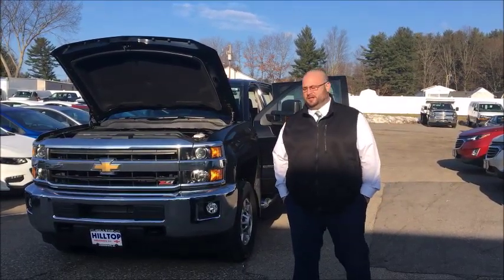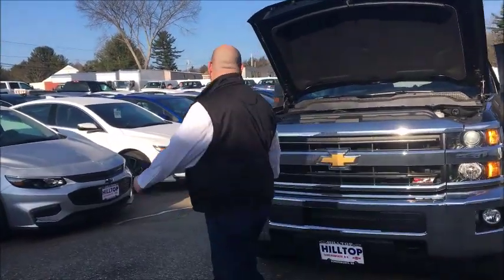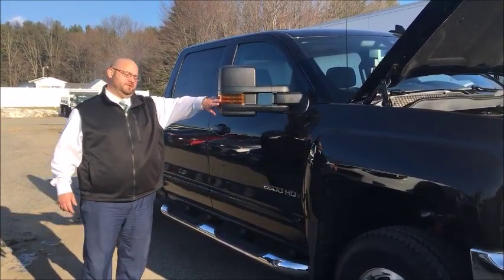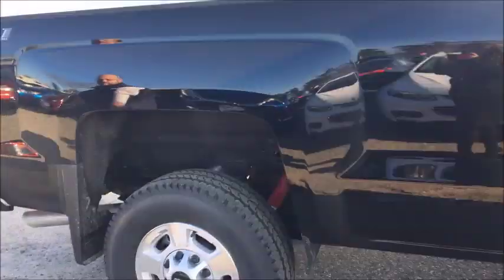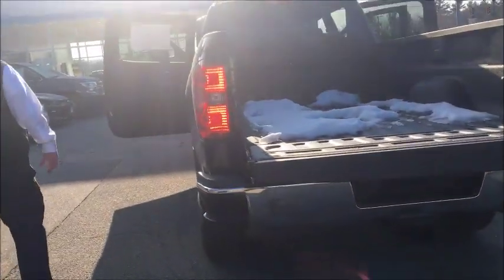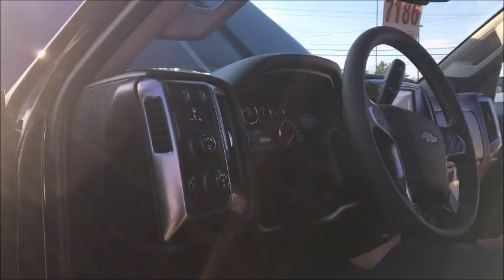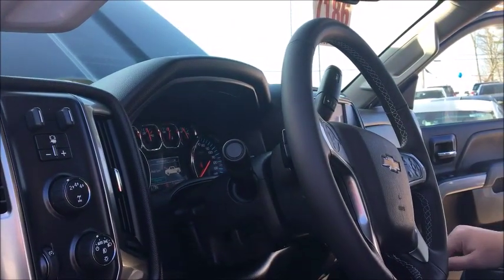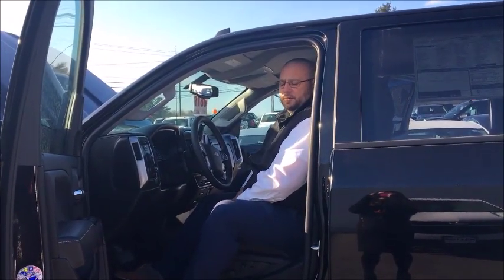2019 Chevy Silverado 2500